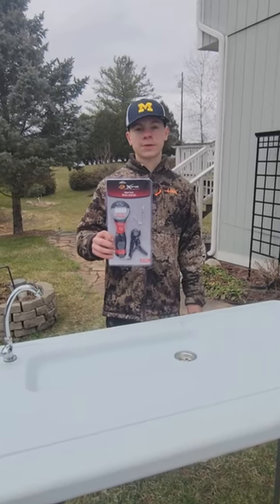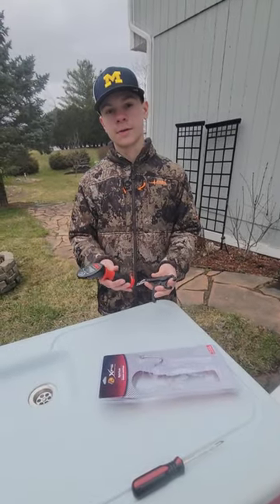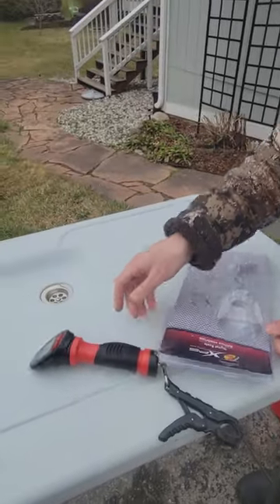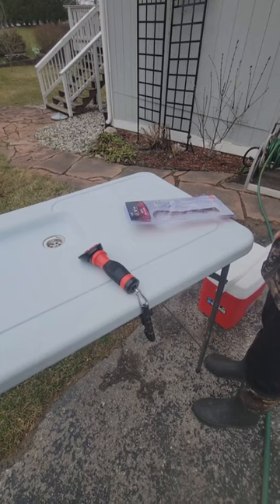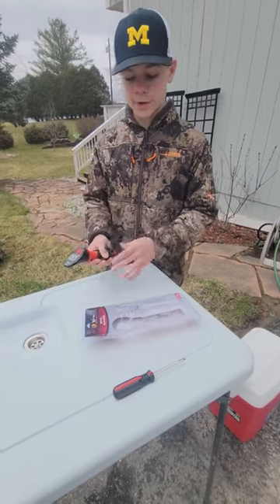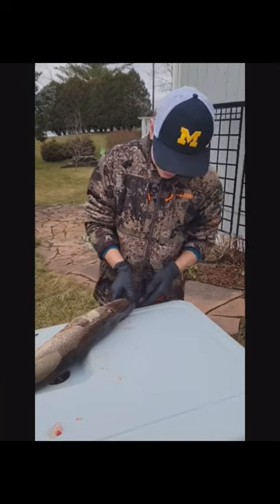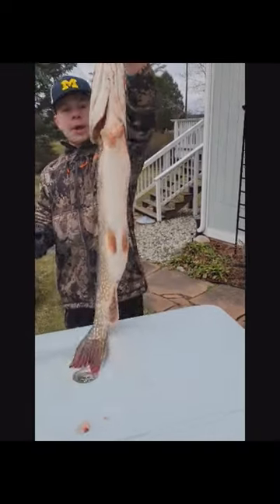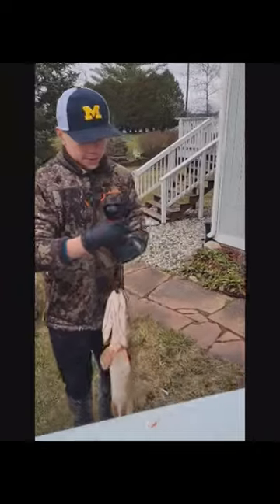Lake St Clair Pike Weigh In!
Song: A Long Life
Artist: Owl Nest
Trolling Rods : Bass Pro Shops Depth master Line Counter Combo